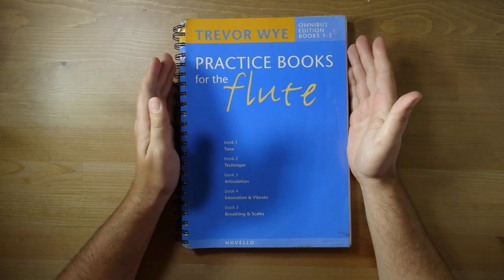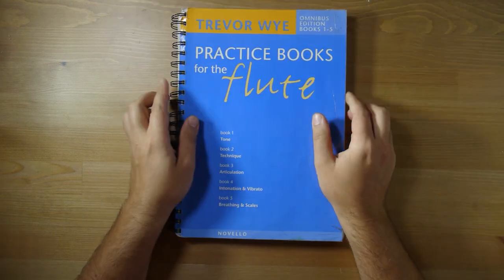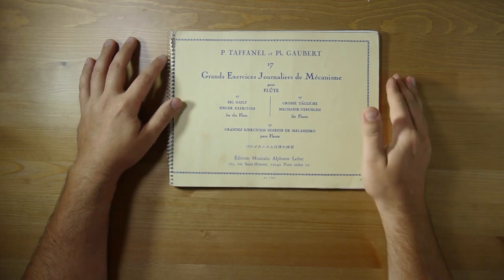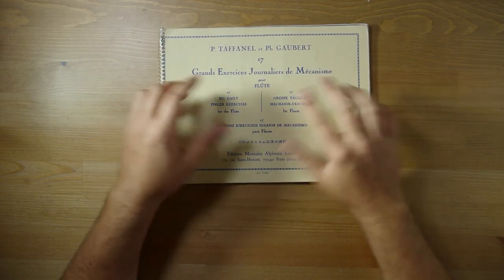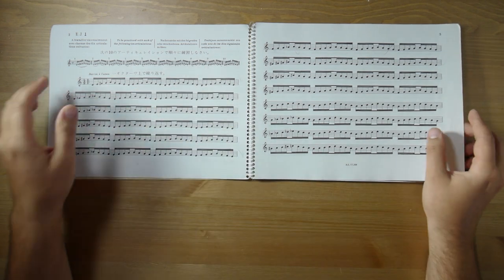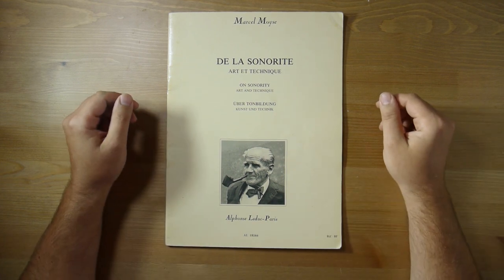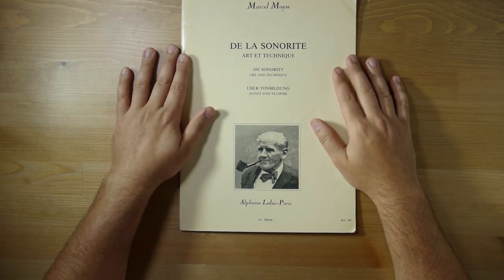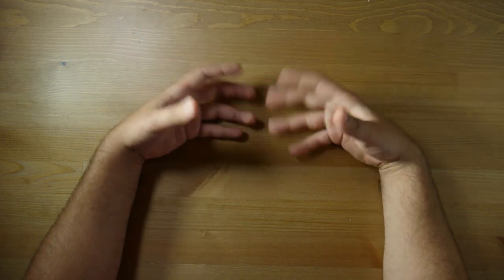3 Flute Books You Need - REVIEW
THE BOOK IS OUT! Learn the Flute with The Flute Channel's Amelie Brodeur. If you're a beginner these courses will help you master Tone, Breathing, Posture, Sight-Reading, Rhythm and more. This 15 lesson course will start any new flutist on the right track, even if you're starting up from a long hiatus it can be a good refresher.

Here are 3 books you can add to your flute collection. Links below on where to find them:
Trevor Wye Omnibus
Taffanel and Gaubert 17 big daily exercises
Marcel Moyse - De la Sonorite: Currently out of Stock